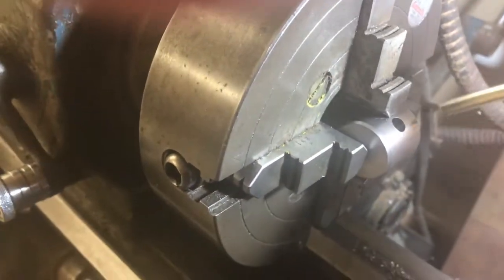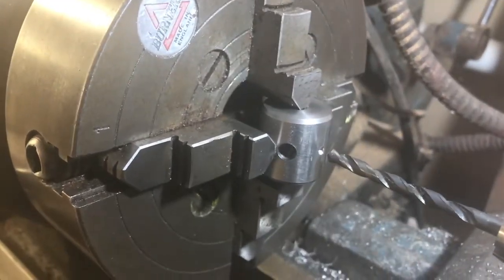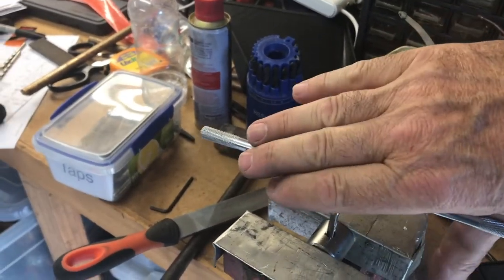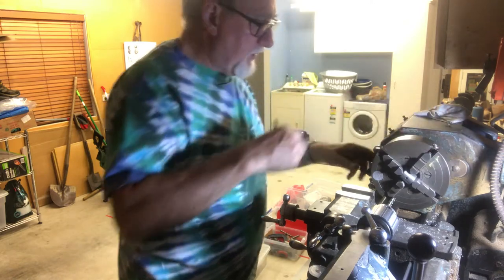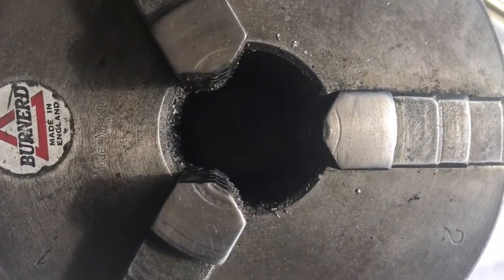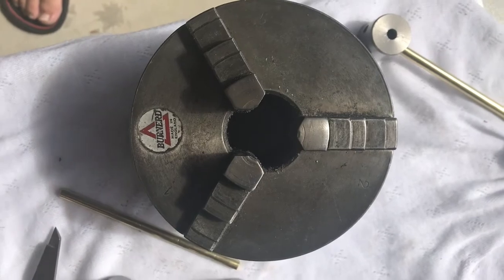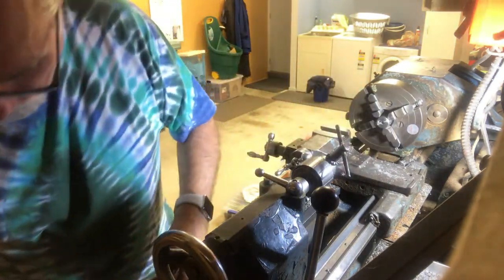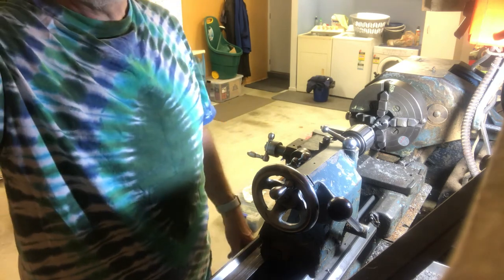Drilling and tapping a hole at 120º with a 4 jaw chuck on an engineers metal lathe (Boxford)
Use of a four-jaw chuck to hold a bar sideways so that a hole can be drilled in its side and threaded with a tap. This describes how two such holes were drilled at an angle of 120 degrees to one another. Although this shows a 1953 Boxford lathe it is applicable to any general engineering lathe before the days of CNC.